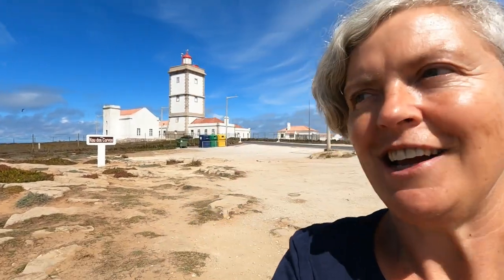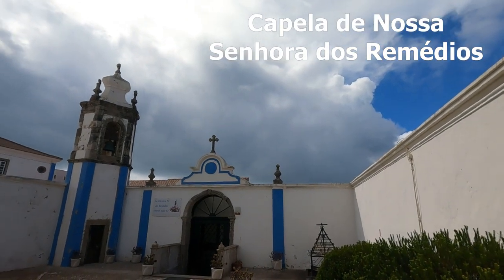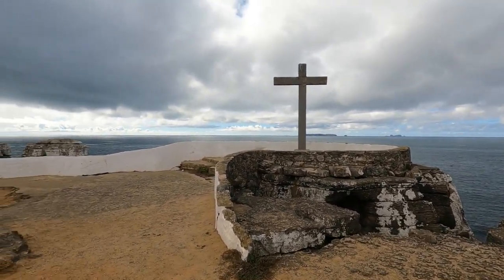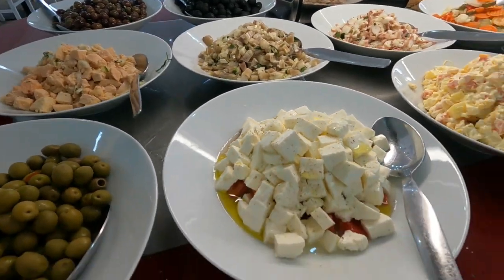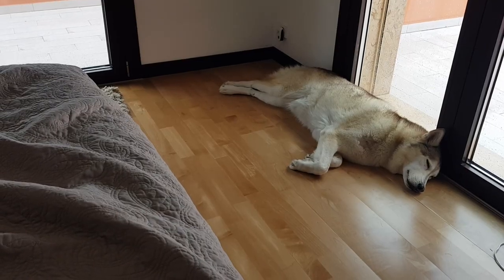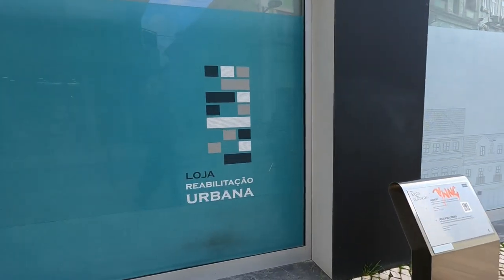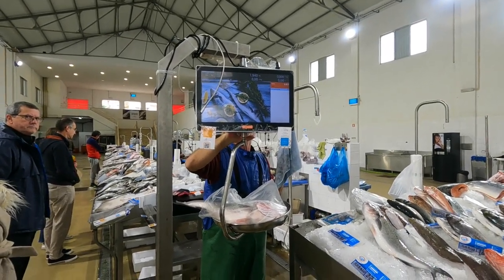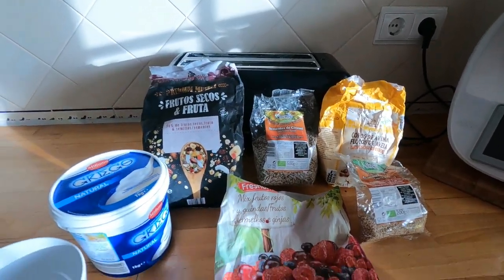SILVER COAST 🇵🇹 Food & Wine - Last Month in Portugal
THE BEGINNING OF THE END! 😲😥  This is our last month together in Praia d'el Rey before Lee flies back to the UK!

•  We eat at some of our favourite restaurants
•  We housesit some of our favourite pets
•  We find THE BEST sushi buffet yet!
•  We finally go to the Fish Market at Caldas da Rainha

...and then it's goodbye to Lee!

✈️✈️ TRAVEL INSURANCE
SafetyWing

We are long term backpackers - slowly travelling the world on a shoestring budget of under US$25 each per day.
We enjoy showing the places we visit and giving practical travel advice to help everyone who would like to see the world on a low budget.

Title: Spring in my Step

Artist:  Asher Fulero
Title:  The Closing of Summer